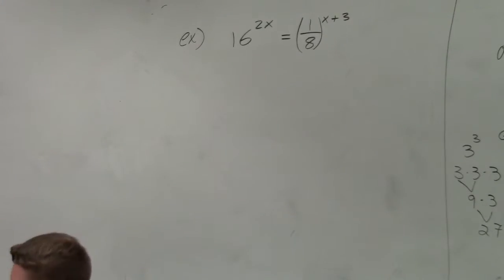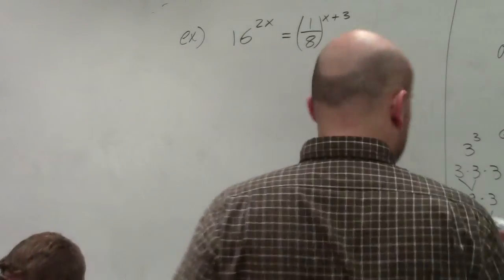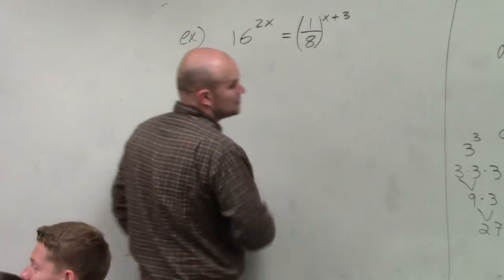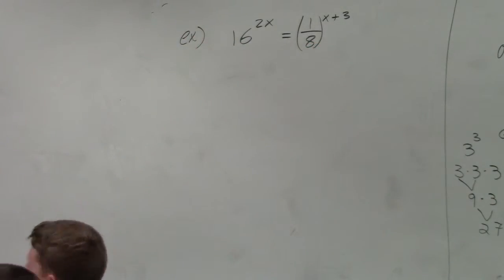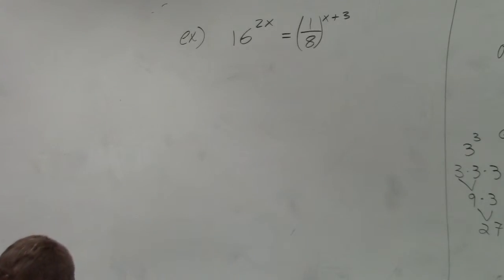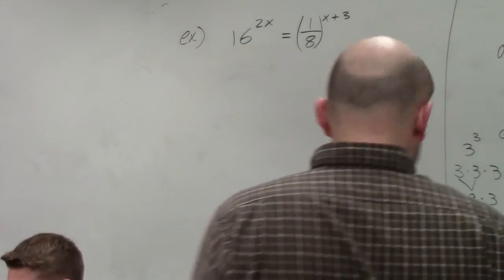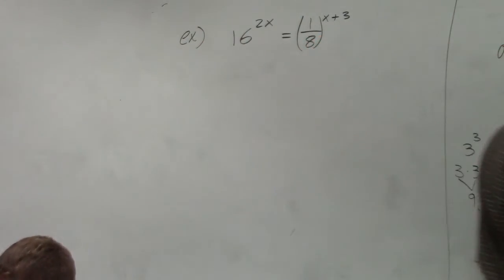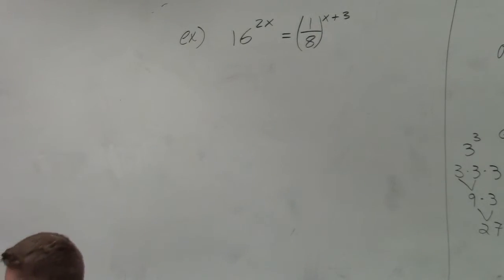Solve an exponential equation using one to one property with a fraction as a base